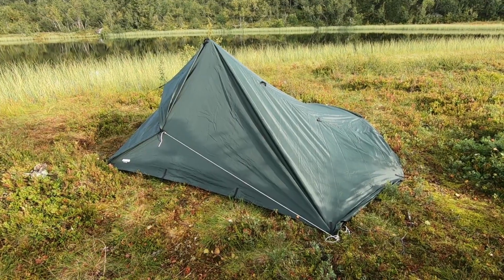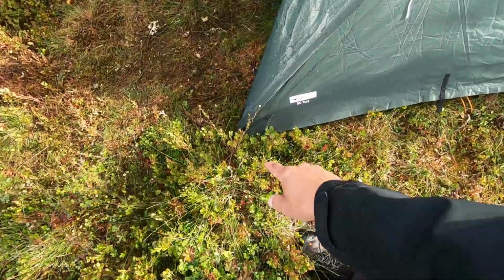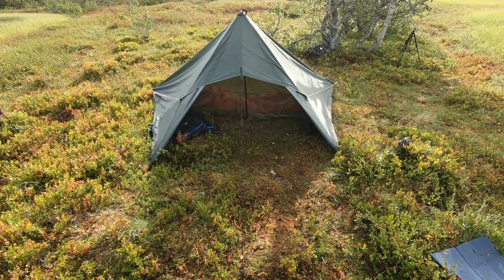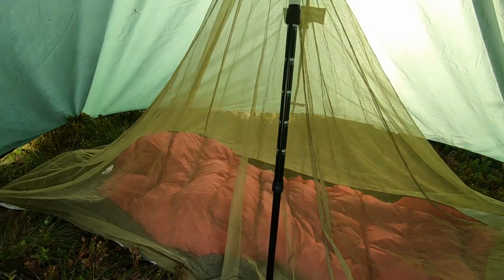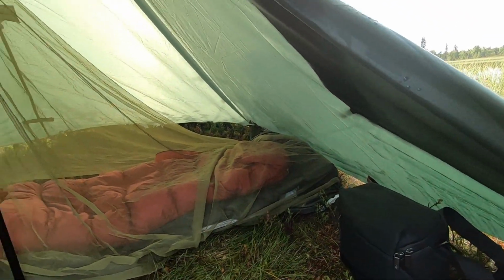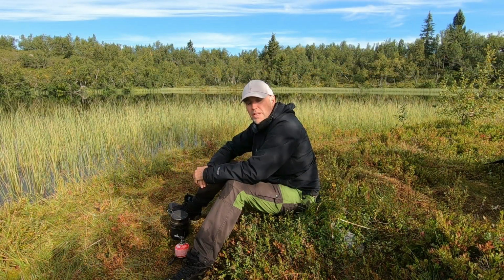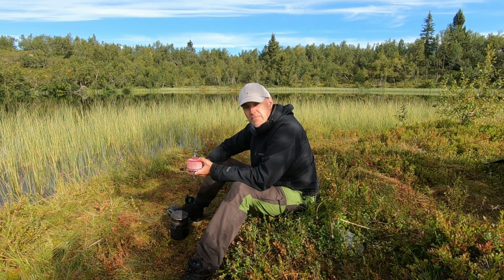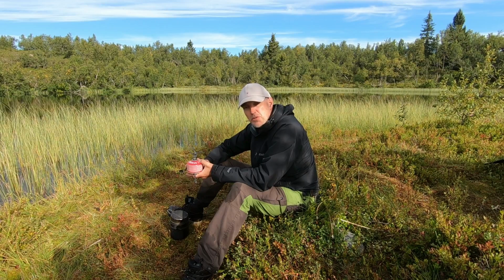Hiking & Solo Tarp Overnighter in the Norwegian Mountains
I travelled to Norway and slept one night in my 3x3 m DD Hammock Tarp.
Gear I used in this video:
Tarp 3x3 meters from DD Hammock
Marmot Micron 40 sleeping bag
Jökel sleeping pad
Trekology pillow
Extrem Texil Tyvek ground sheet
BSR 3000 gas stove
Bushcraft Essentials Bushbox LF wood stove
Gregory Stout 45 back pack